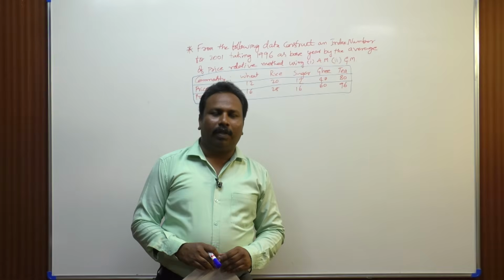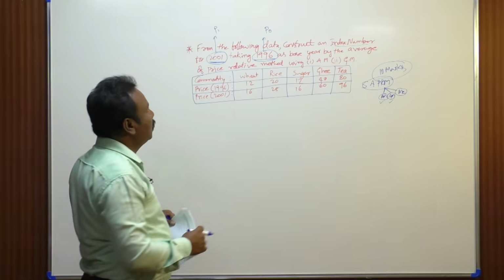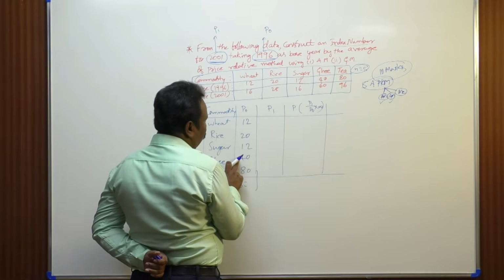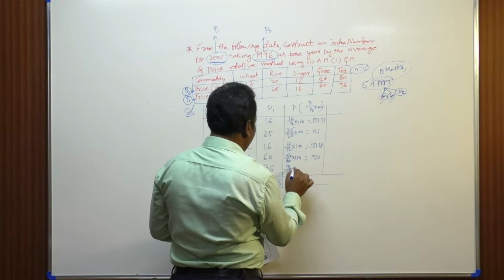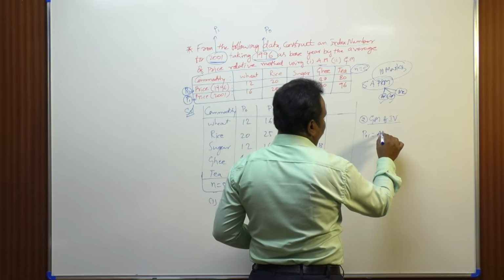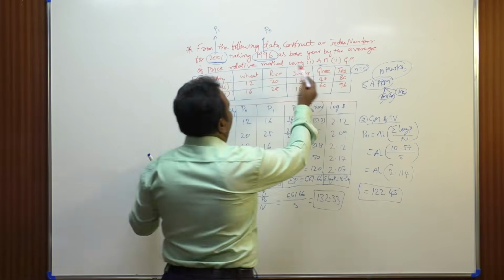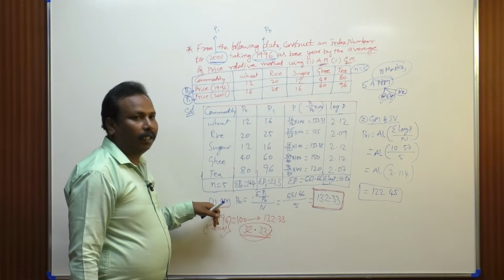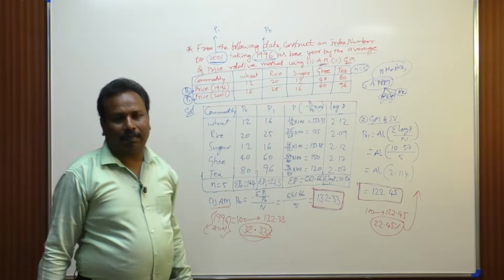Module - 5 | Lecture - 5